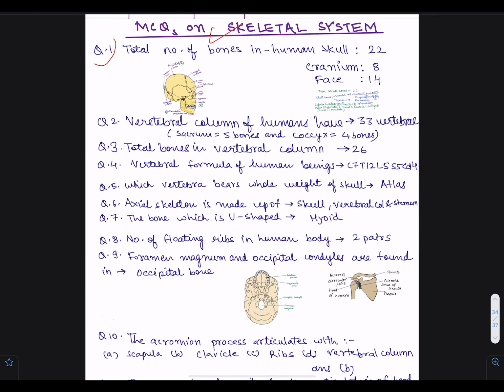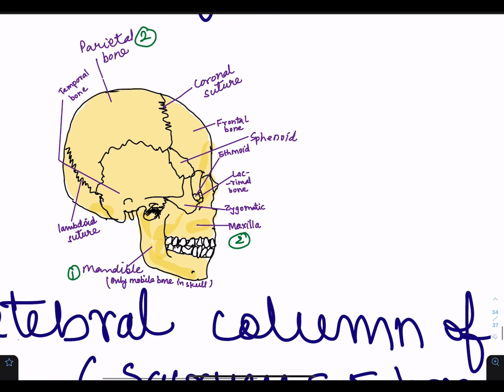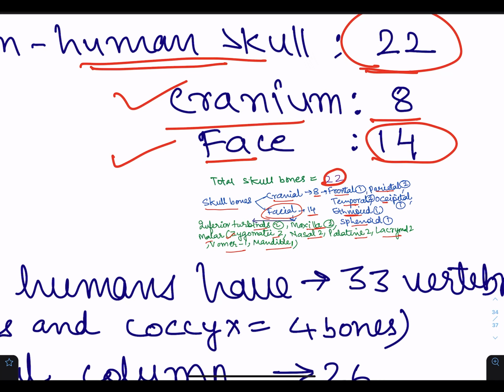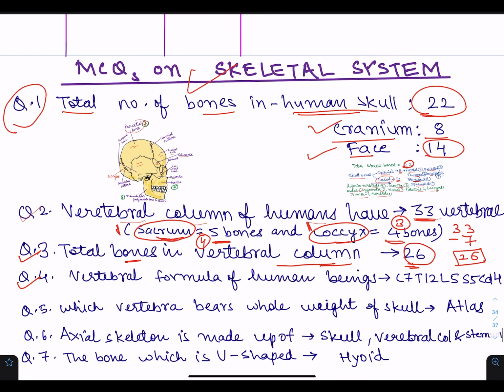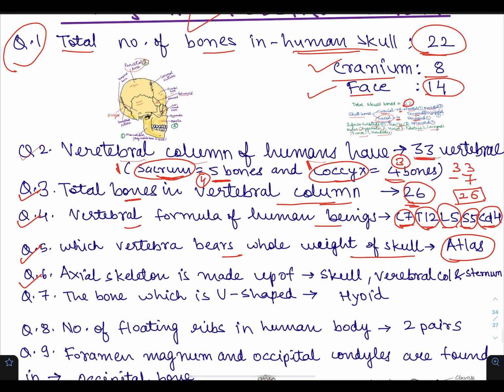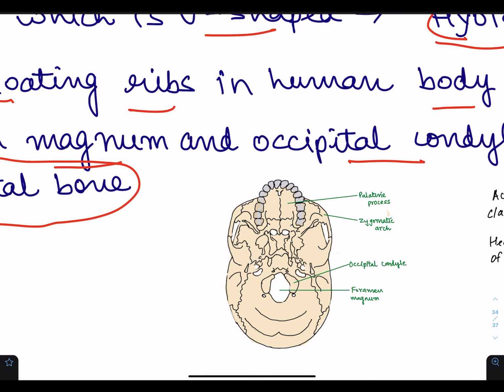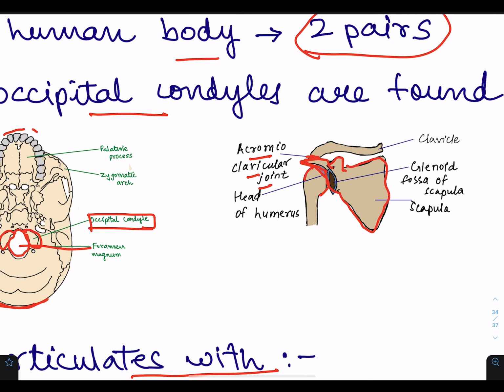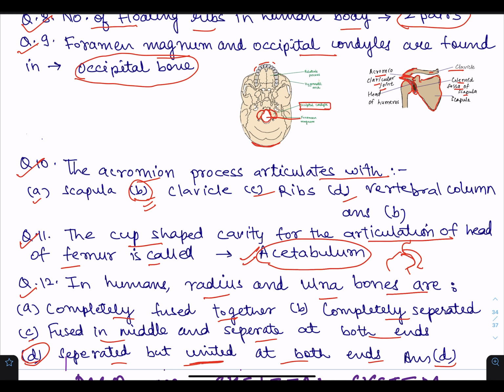Locomotion and Movement - MCQs on Skeletal System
In this video, we discuss MCQs (Multiple Choice Questions) on the topic "Human Skeletal System".